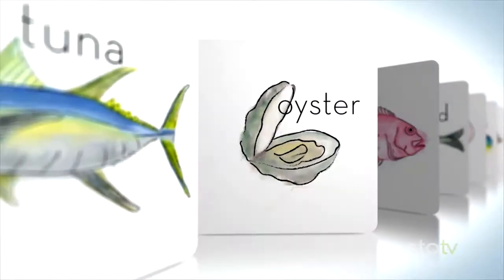How to Prepare Frozen Fish | Gusto